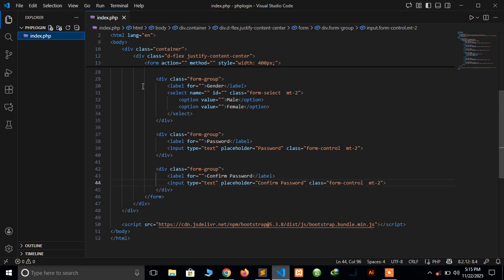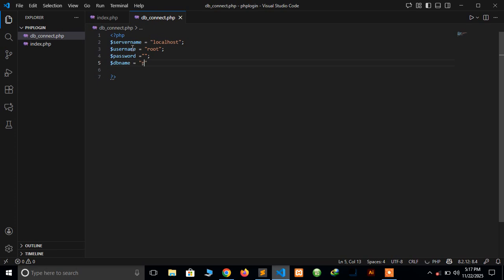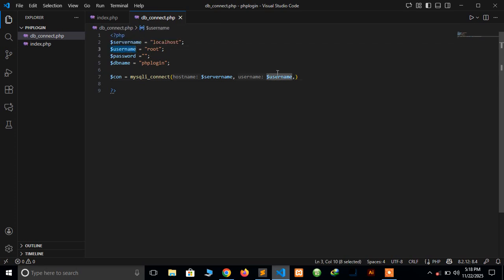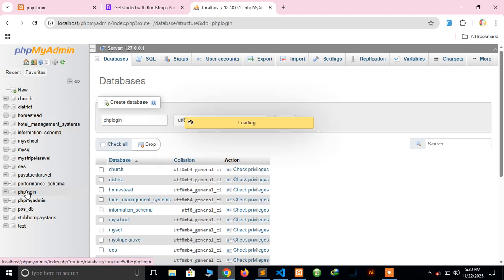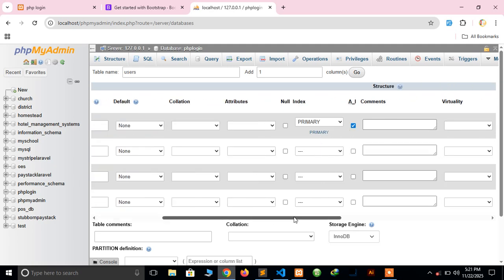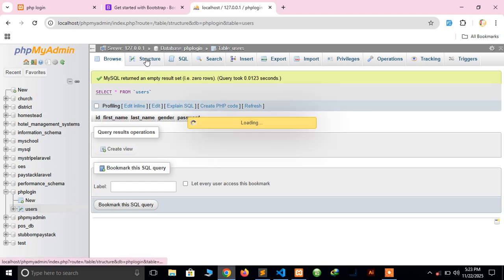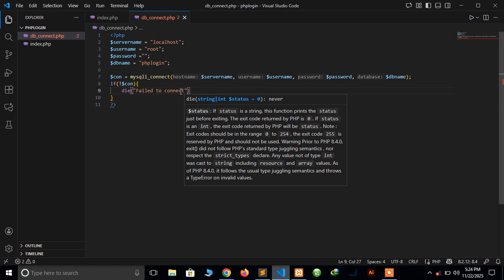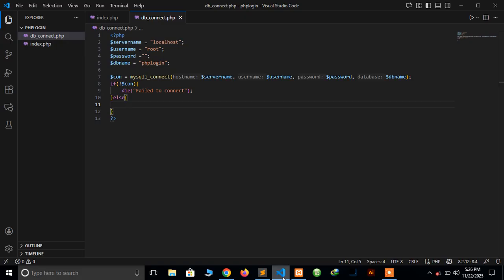#3 PHP Login System for Beginners Connecting to Database